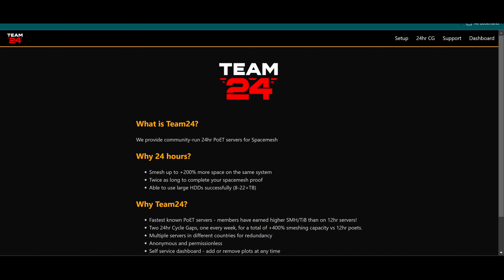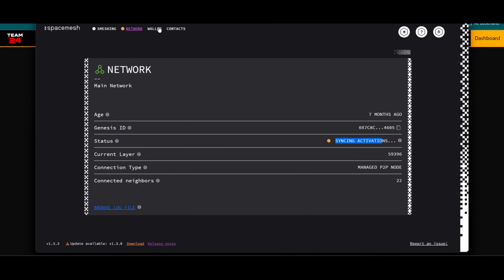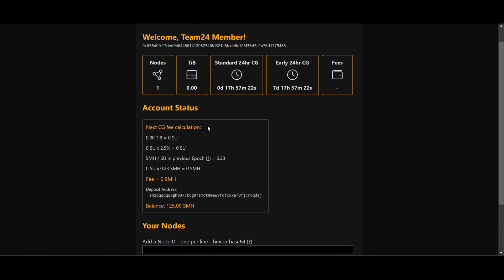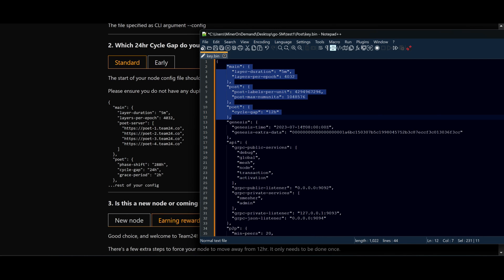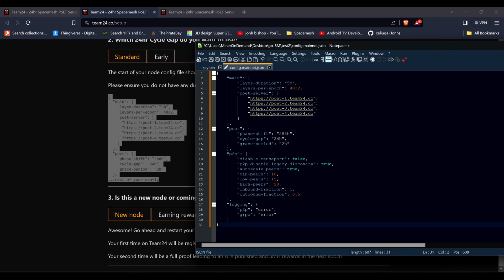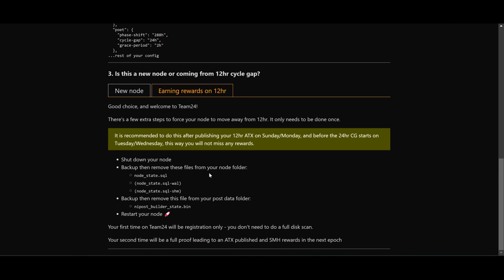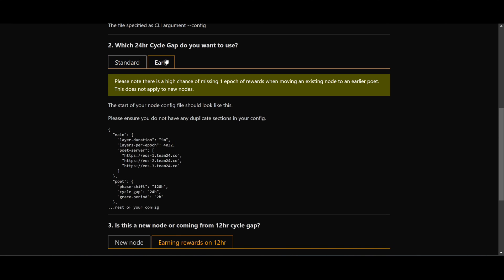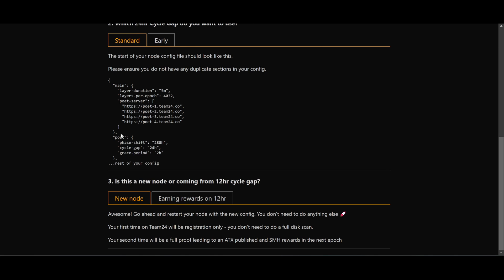Team24 24H Poets Tutorial - Spacemesh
This tutorial will show how to connect to Team24 24H Poets

⌚ Timestamps:
00:00 - Intro
00:15  - About Team24
01:05 -  Join Team24
02:00 -  Add a node
03:23 -  go-sm setup
05:17 -  Smapp setup
05:38 -  PowerScript setup
06:48 -  Additional config
08:22 - Poet explanation
08:49 - Early Cycle Gaps
09:25 - Final thoughts